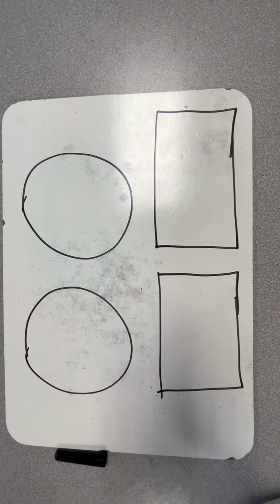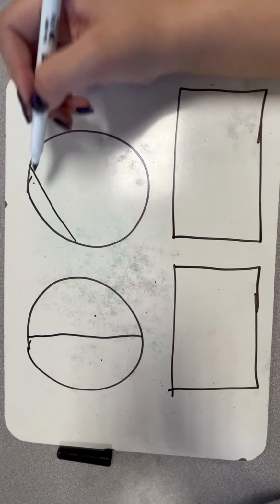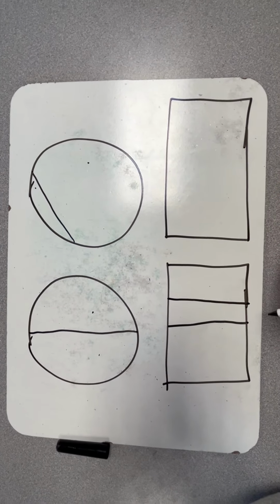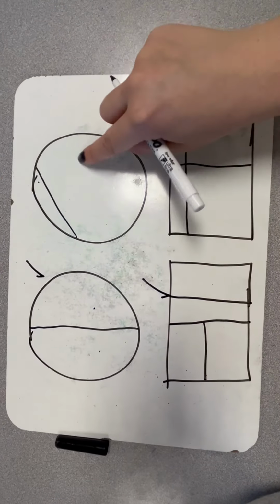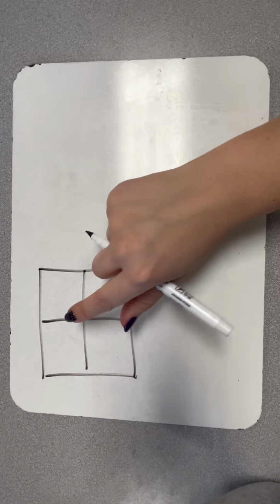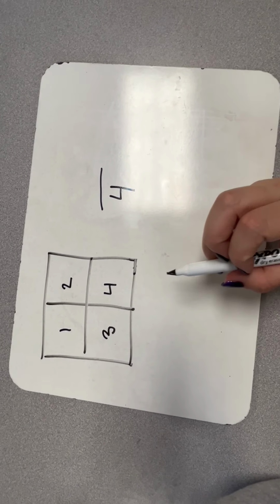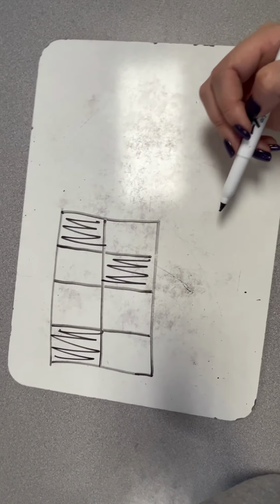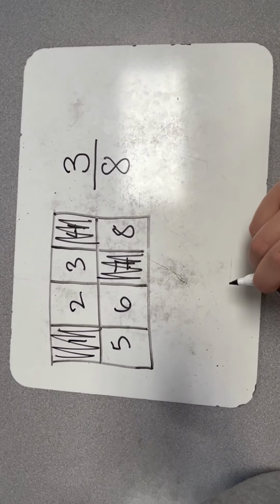Fundamentals of Fractions